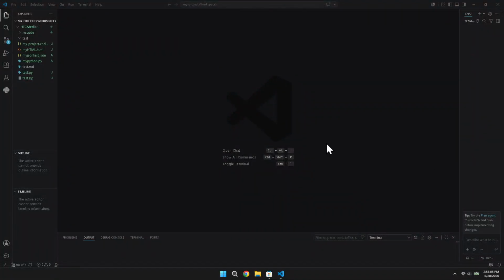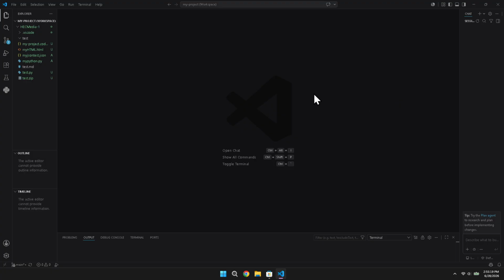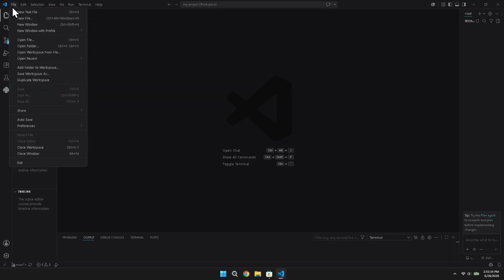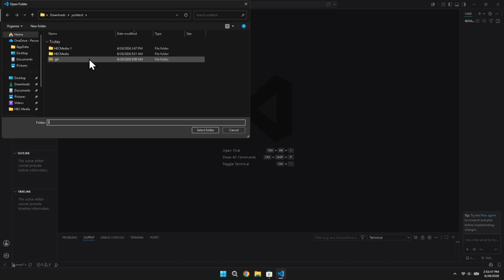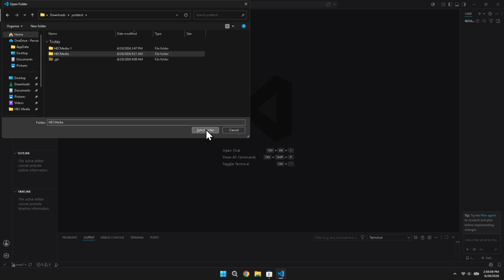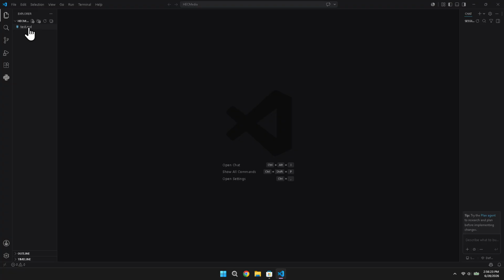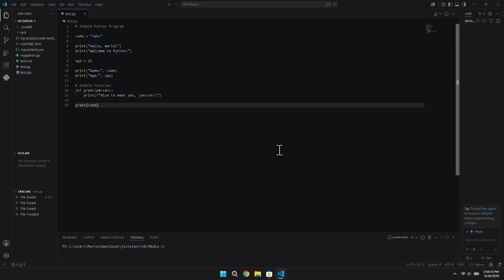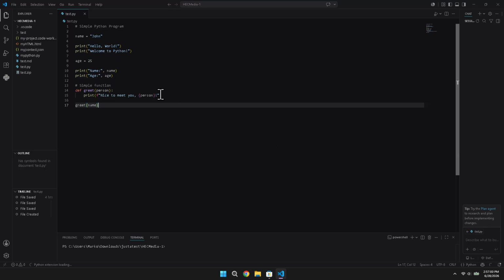How to Open a Folder on VS Code (Step by Step)